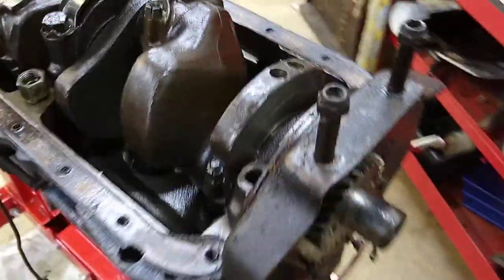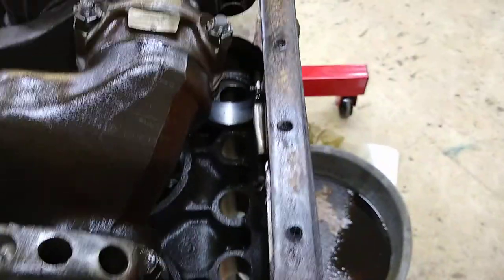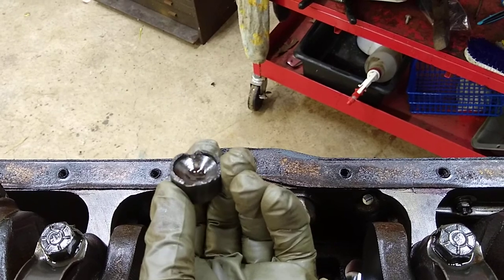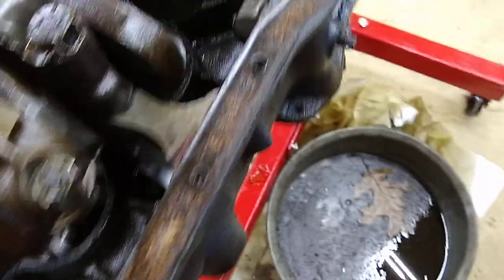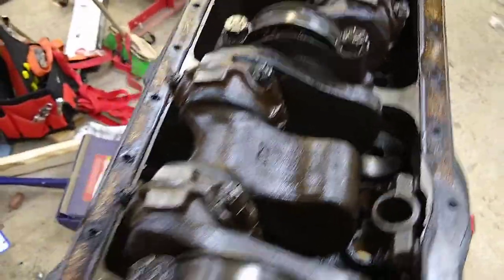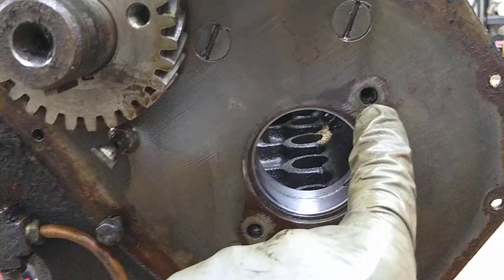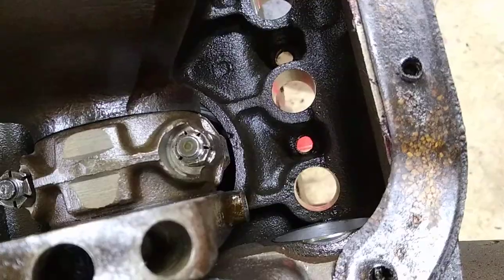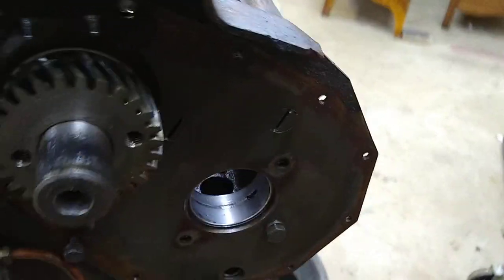GMC 228 camshaft removal and bearing assessment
Discussing the removal of the timing cover, and how to access the camshaft thrust plate screws to remove the cam.  Also discuss the cam bearings, since there were some metal shavings in there from a broken lifter.